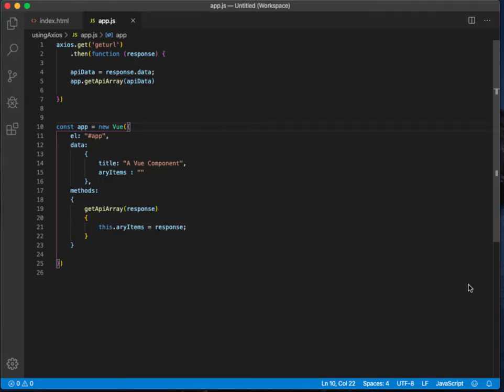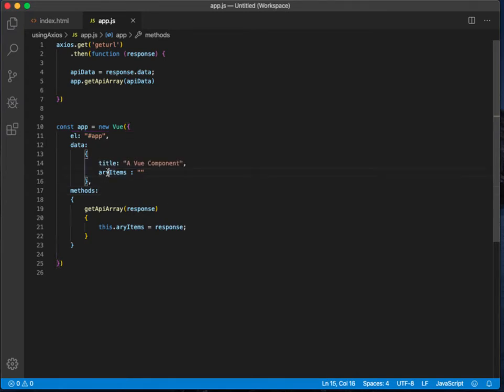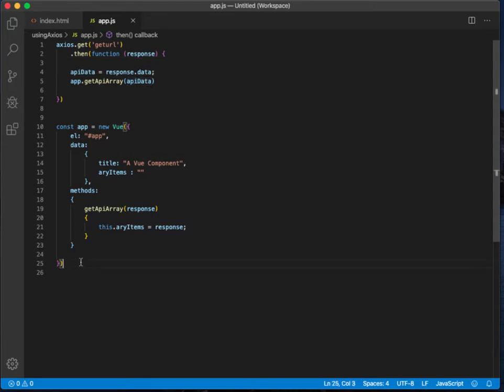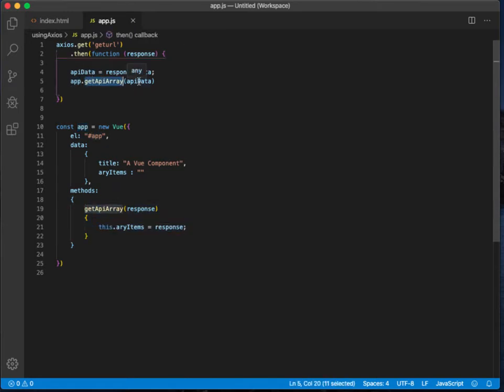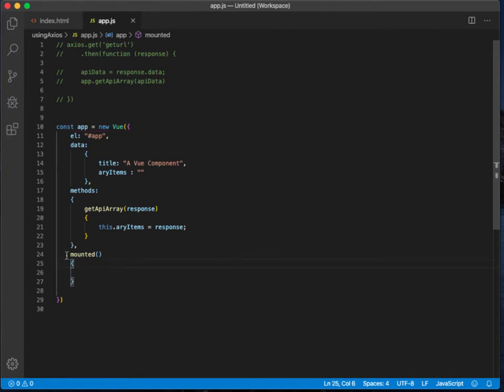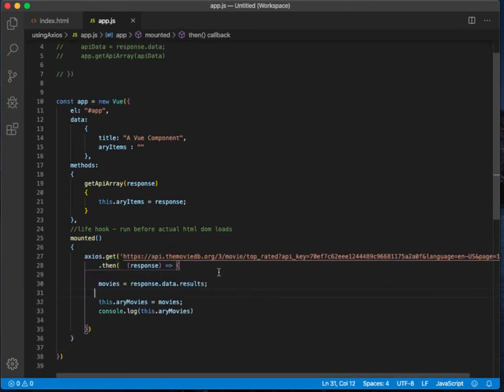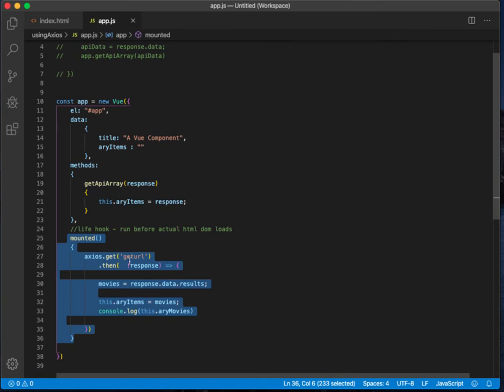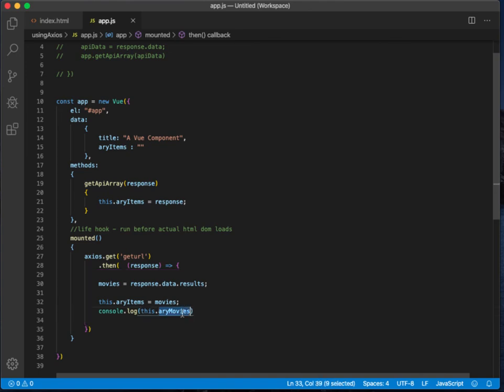Getting Axios JS Object into Vue instance